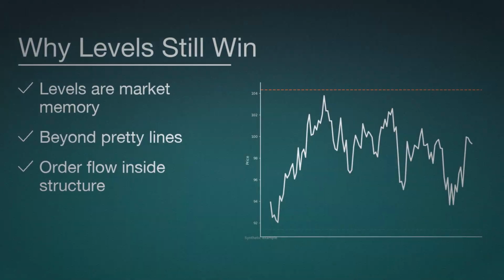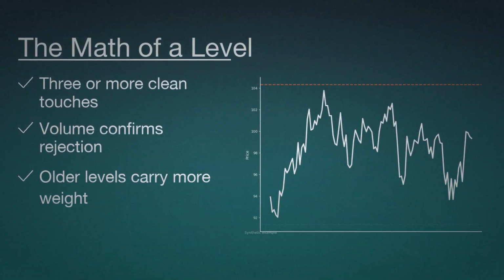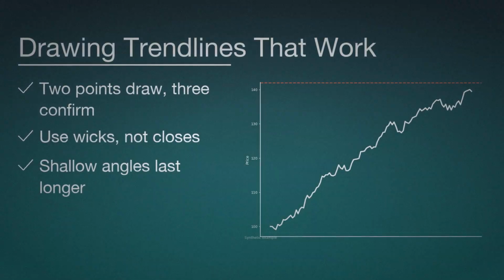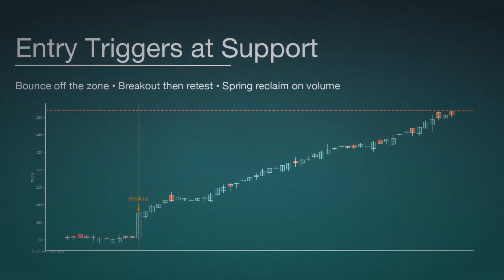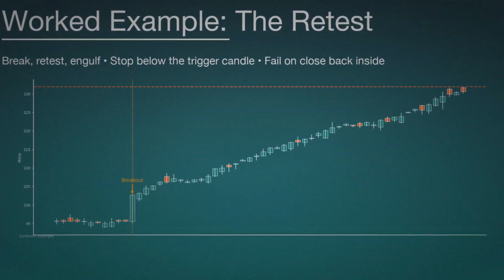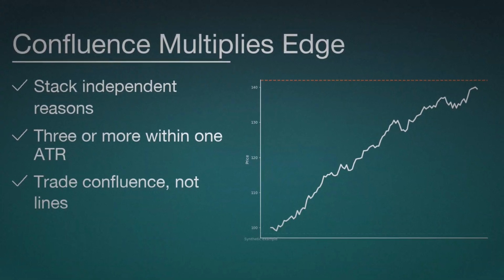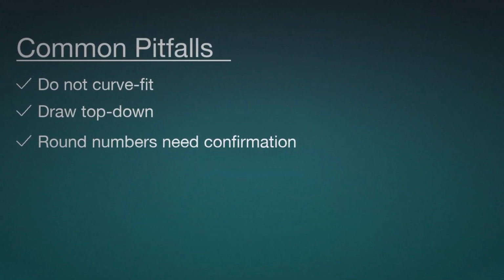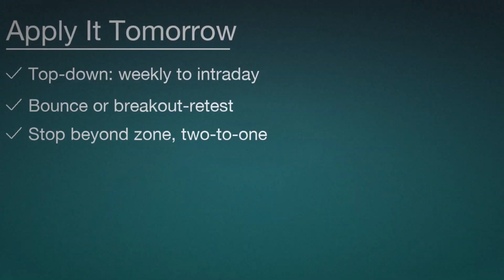Support, Resistance, and Trendlines: The Advanced Playbook | Technical Analysis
Support, Resistance, and Trendlines: The Advanced Playbook

Support Resistance is one of the most-used — and most-misused — tools in technical analysis. In this episode we break it down for serious traders: the intuition and the math, how to read it, real entry and exit signals, an analogy that makes it click, a worked example, and the pitfalls to avoid.

⏱️ Chapters:
0:00 Intro
0:04 Why Levels Still Win
0:28 The Crowded Elevator
0:54 The Math of a Level
1:22 Drawing Trendlines That Work
1:48 Zones, Not Hairlines
2:13 Entry Triggers at Support
2:39 Worked Example: The Retest
3:13 Real Chart: Apple Daily
3:38 Confluence Multiplies Edge
4:02 Weaknesses and Whipsaws
4:28 Common Pitfalls
4:55 Apply It Tomorrow